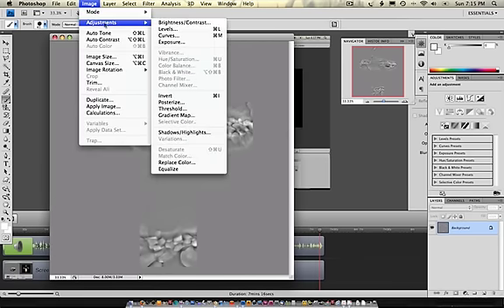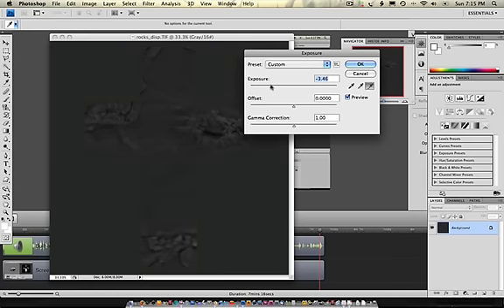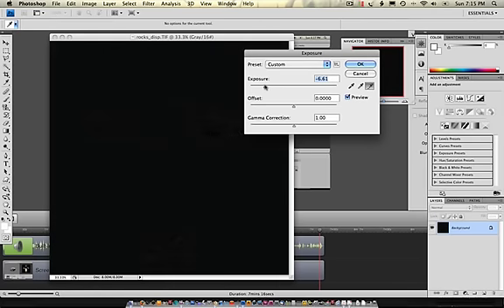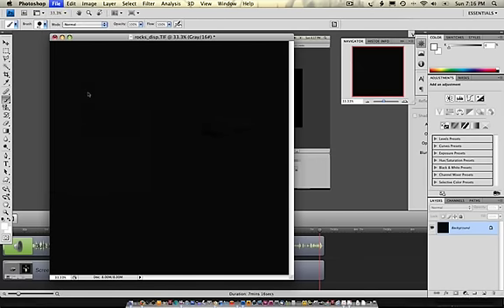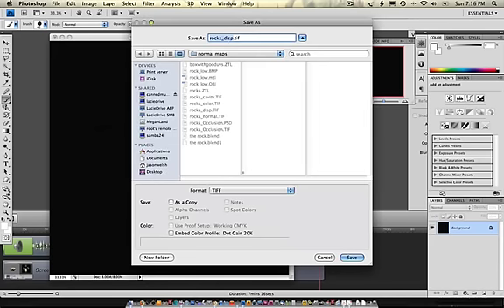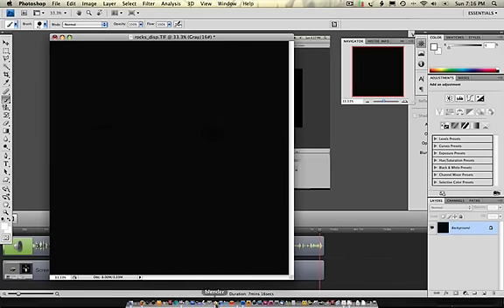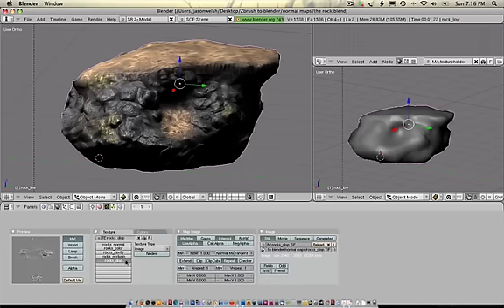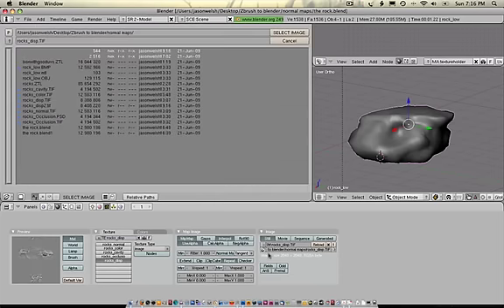0510 Zbrush2BGE (real specular maps)